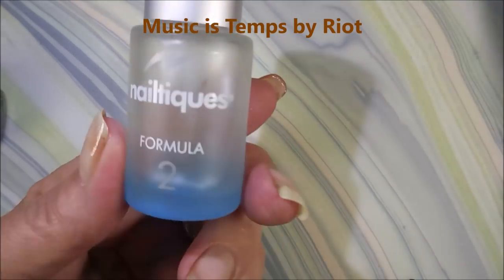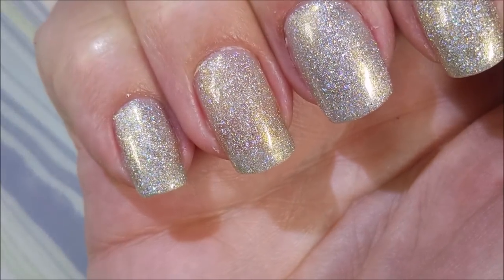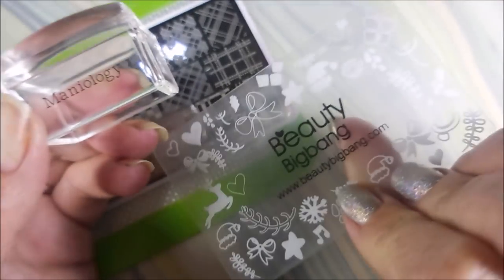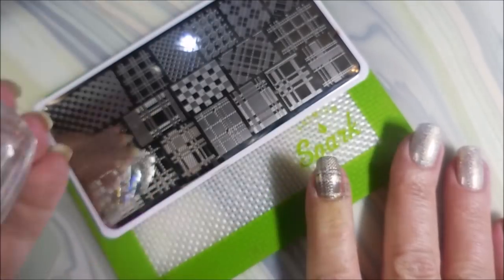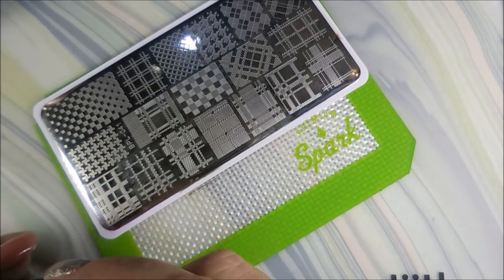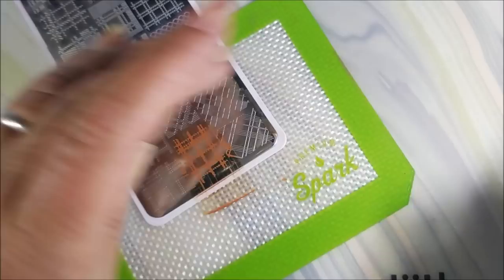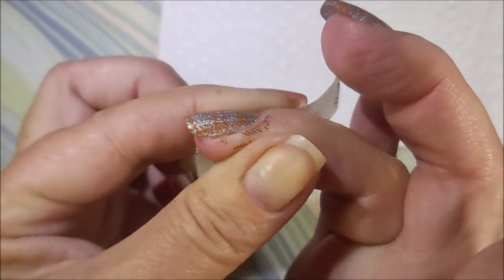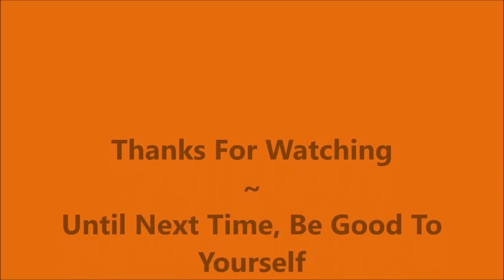Zoya Alicia Stamped Plaid